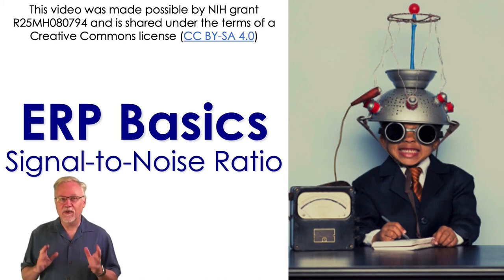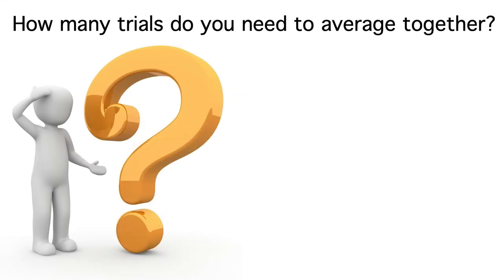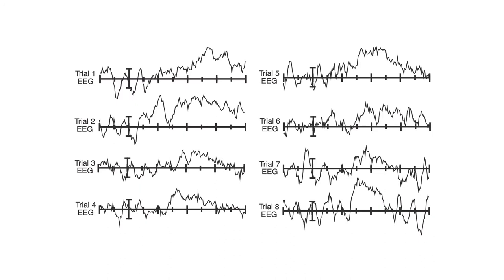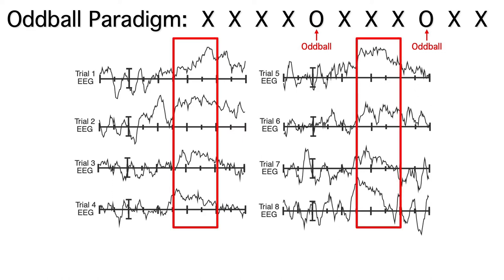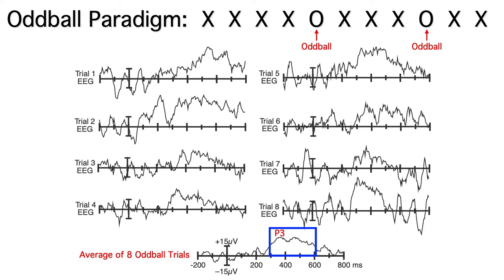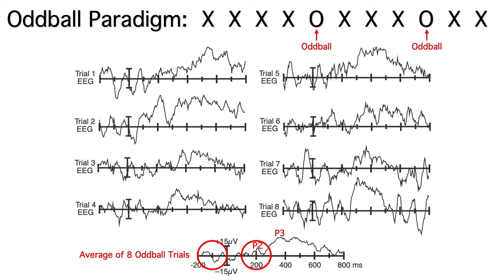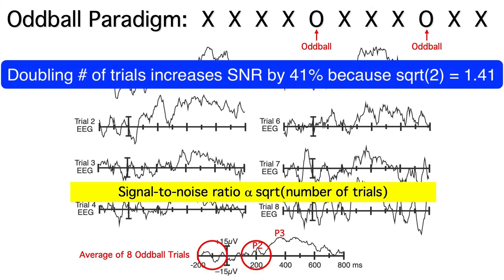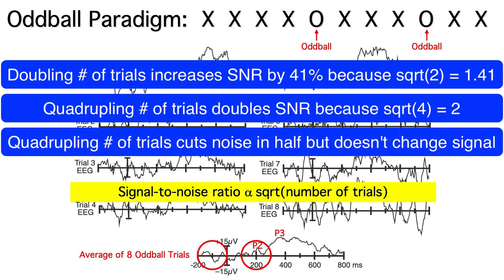ERP Basics 4- SNR